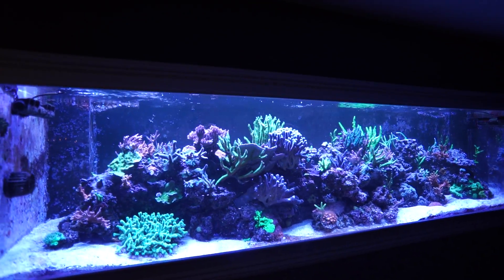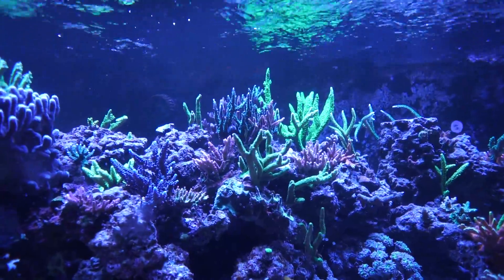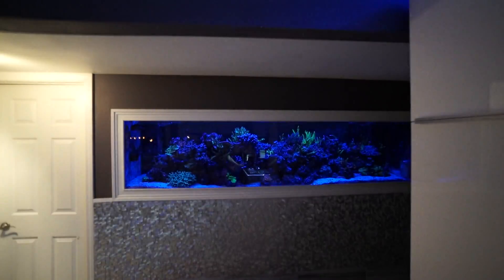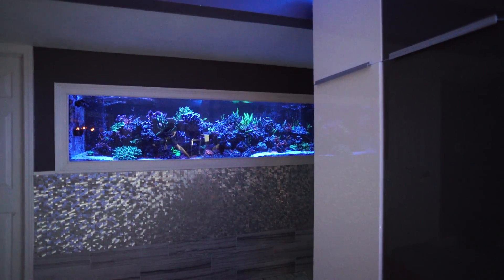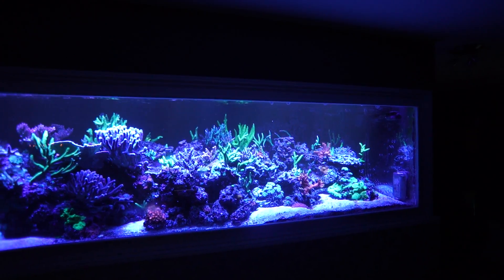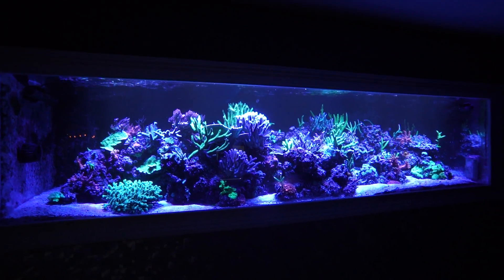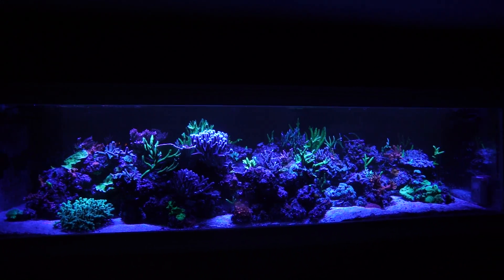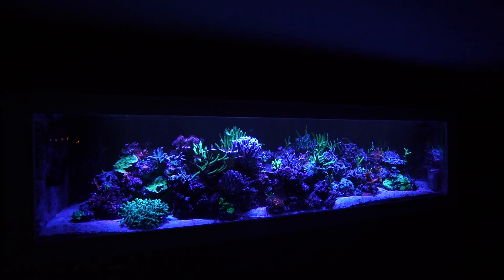Ecotech Radion XR30 G4 PRO vs Orphek OR2 Blue Plus (visual effect)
Comparing the visual effect of the G4 PRO vs the Orphek as requested on a reef2reef thread. This is not a comparison of the growth and par values as the OR2 bars are for supplemental effect.